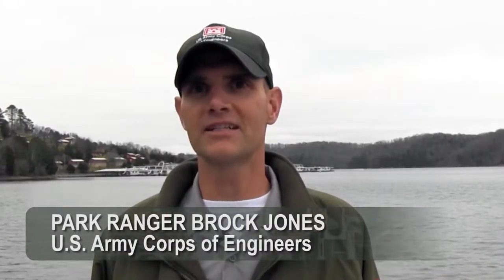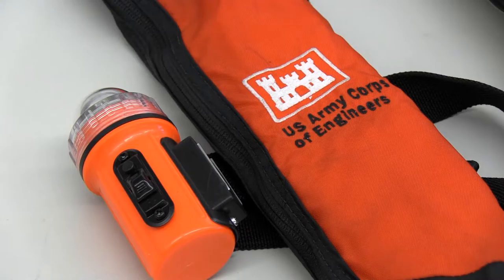Equip your life jacket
The U.S. Army Corps of Engineers reminds visitors at Corps lakes that adding a few extra items on a life jacket can help aid in a swift rescue. This public service announcement is in conjunction with the National Water Safety Program campaign, National Water Safety Program campaign “Life Jackets Worn…Nobody Mourns.” ILoveThisLifeJacket PrepareAthon (USACE Video by Ashley Webster)